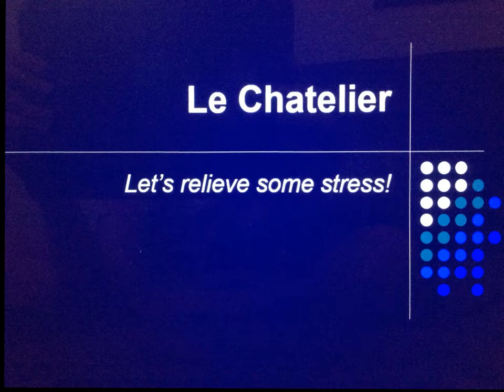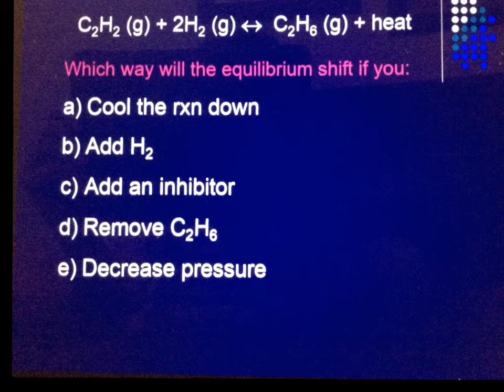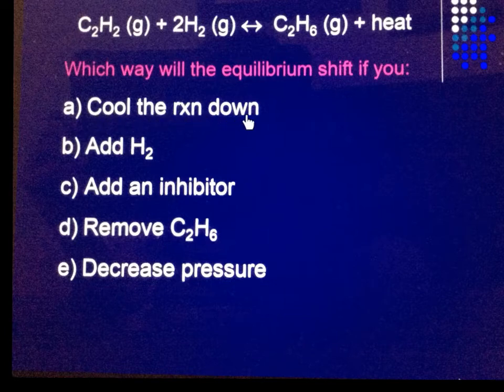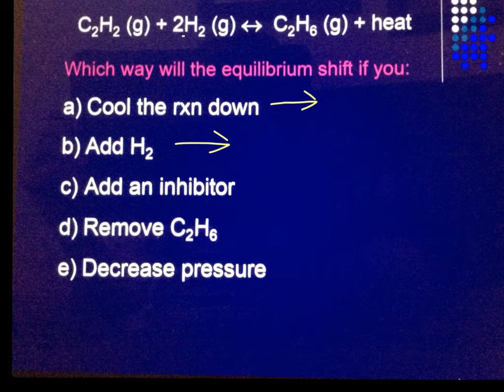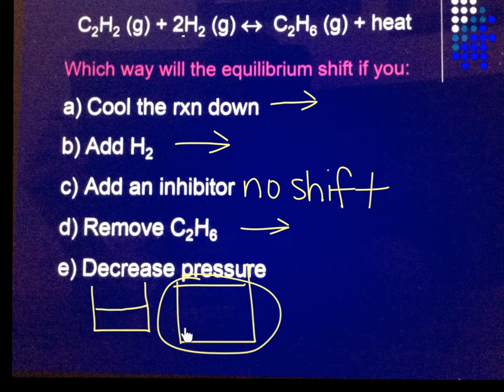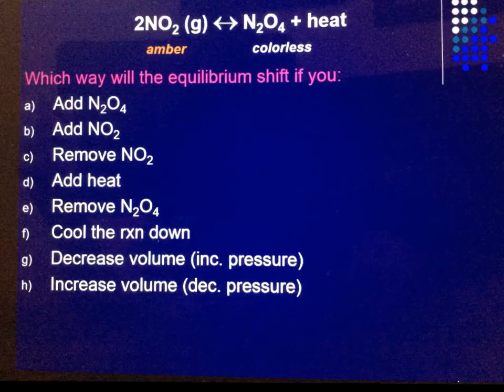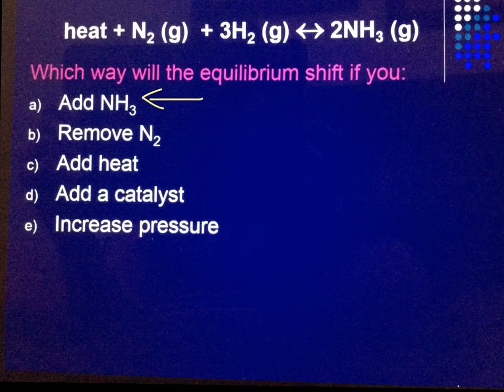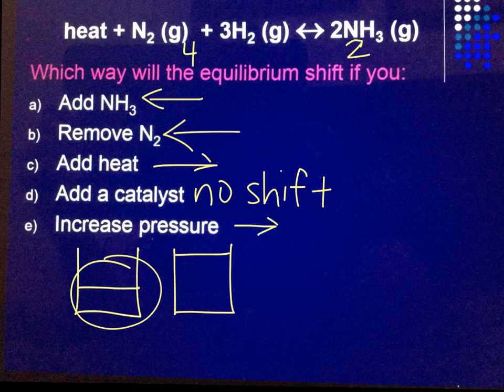Ch. 19: Le Chatelier Practice